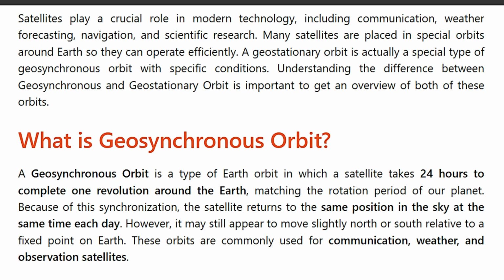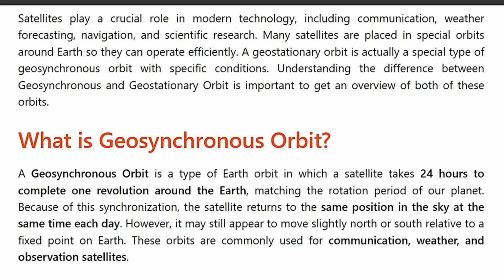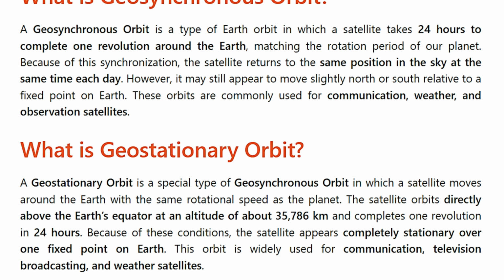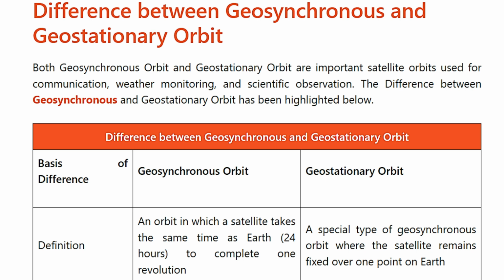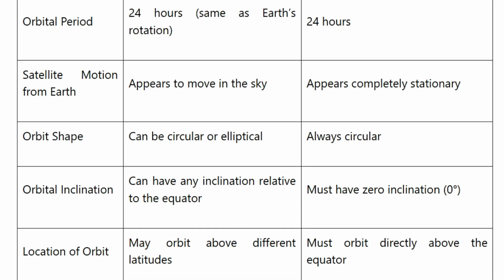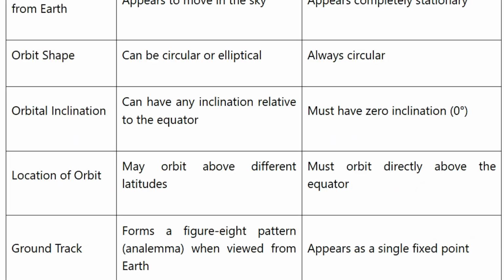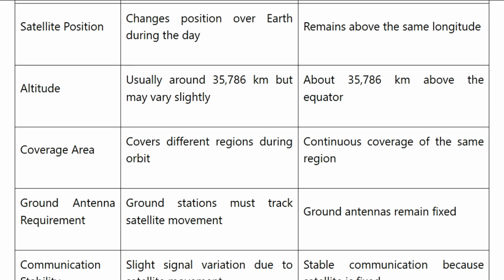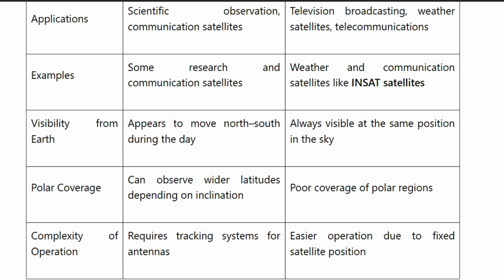Geosynchronous Satellite UPSC | Difference Between GEO & Geostationary Orbit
Geosynchronous Satellites are an important topic in Space Technology, Science & Technology, and Current Affairs for UPSC preparation. In this video, we explain what geosynchronous satellites are, how they orbit the Earth, their characteristics, applications, advantages, limitations, and their significance in communication, navigation, weather forecasting, and national security.
📌 Topics Covered:
✅ What is a Geosynchronous Satellite?
✅ Geosynchronous Orbit (GSO) Explained
✅ Difference Between Geosynchronous & Geostationary Satellites
✅ Orbital Period and Characteristics
✅ Communication Satellites
✅ Weather Monitoring Satellites
✅ Navigation and Defence Applications
✅ Indian Satellites in Geosynchronous Orbit
✅ UPSC Prelims & Mains Relevance
This video is highly useful for UPSC CSE, CDS, NDA, CAPF, State PCS, SSC, and other competitive examinations.